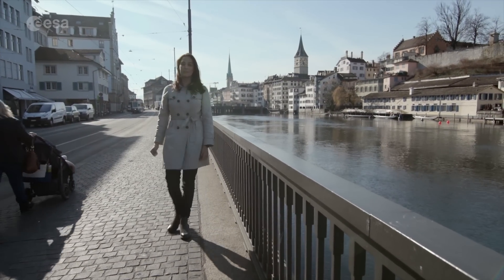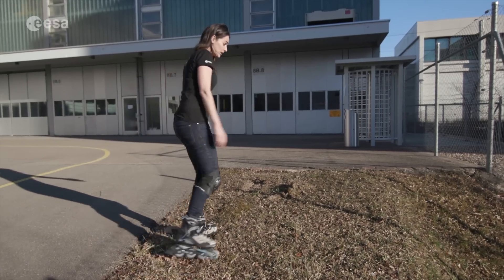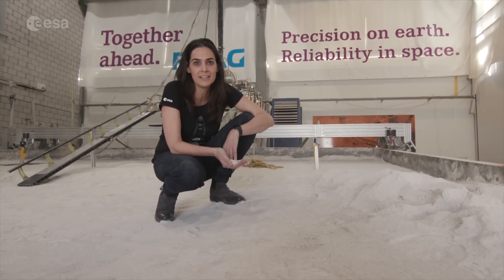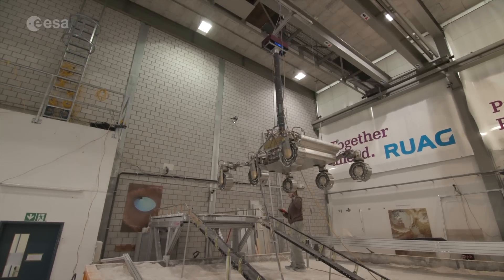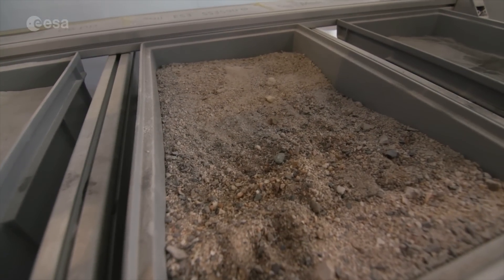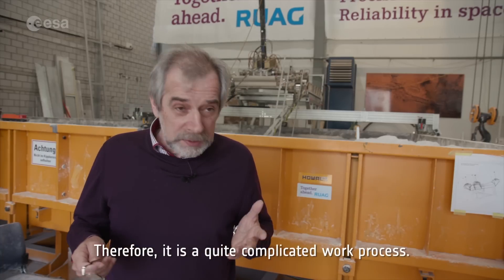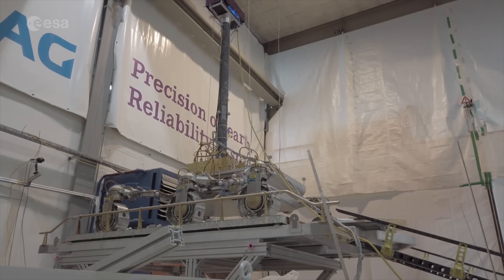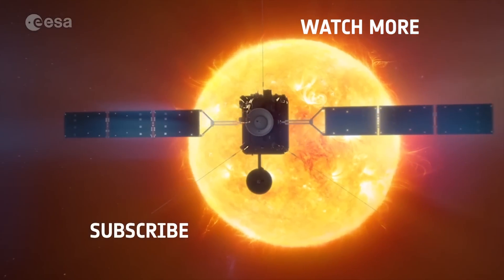ExoMars – Testing locomotion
The ExoMars mission will see Rosalind Franklin the rover and its surface platform Kazachok land on the Red Planet in 2021. From fine-grained soil to large boulders and slopes, the rover has to be able to move across many types of terrain, collect samples with a 2 m-long drill and analyse them with instruments in its onboard laboratory.
This first episode about Exomars gives an introduction to the challenges of manoeuvring the landscape.
A hydraulic platform filled with 20 tonnes of soil was made for the tests at RUAG Space in Zurich, Switzerland. The facility emulates all terrain conditions that Rosalind the rover is expected to encounter on Mars: different types of soil, various obstacle shapes and sizes and terrain slopes.
ESA, Roscosmos, Thales, Airbus and RUAG engineers put a full-sized model through a series of tests to fine-tune how the rover will move from its landing platform onto the martian terrain.
The tests will also develop strategies to ensure Rosalind the rover does not get stuck in martian sand or on rocks.

The six-wheeled vehicle is expected to travel several kilometres during its mission.

Credits: ESA